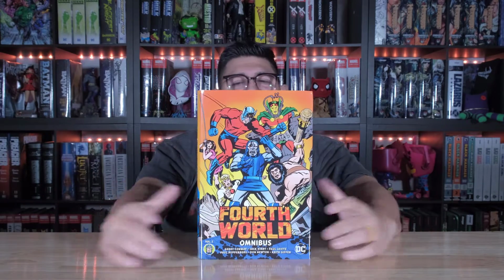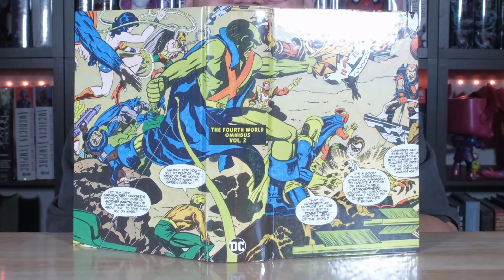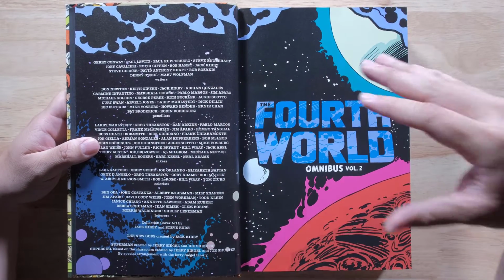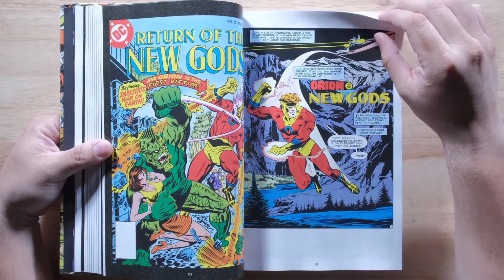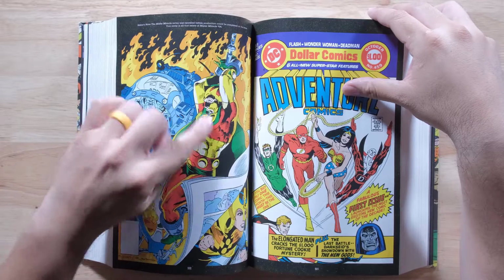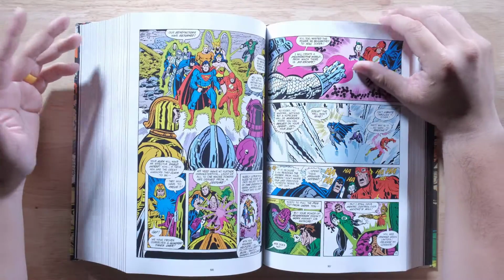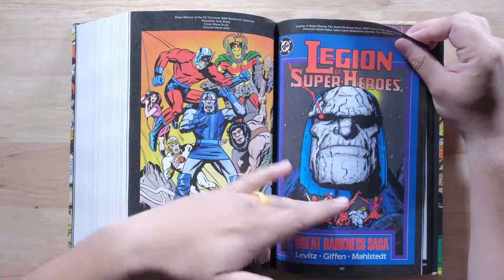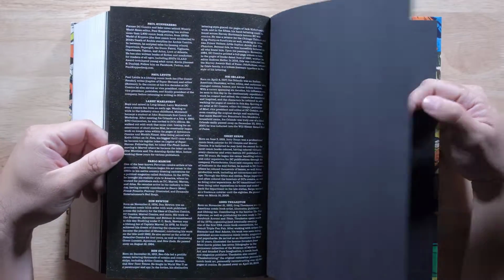THE FOURTH WORLD Omnibus Vol. 2 First Look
You can find the books here:

---THE FOURTH WORLD OMNIBUS VOL. 2---